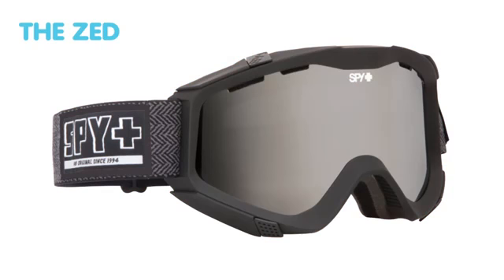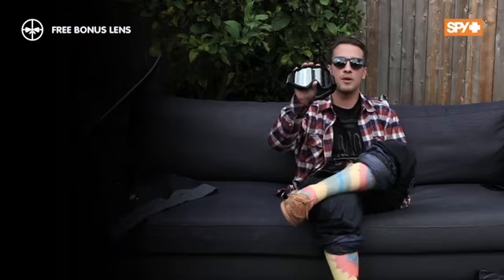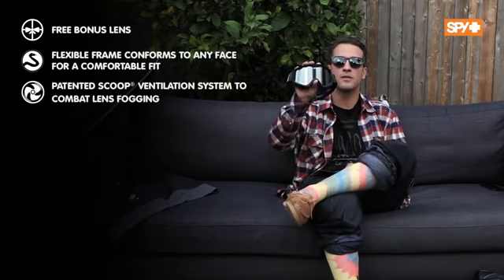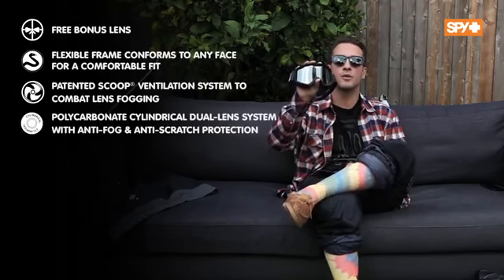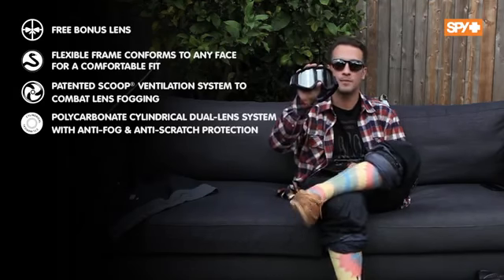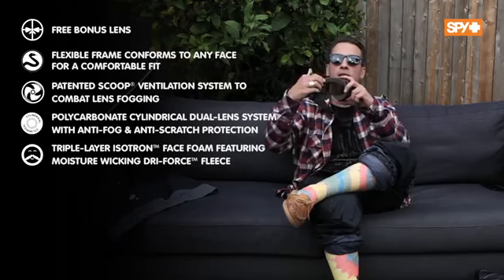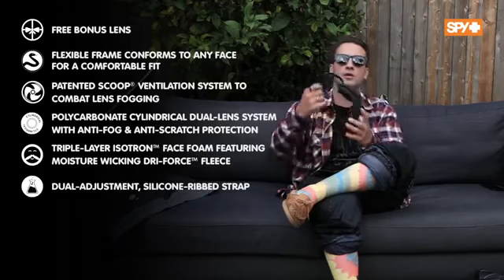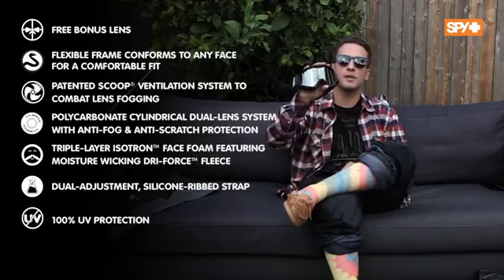SPY ZED GOGGLE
A team favorite with a reputation for withstanding any punishment our riders throw at it, the Zed doubles the pleasure by adding a free bonus lens to keep it going in all conditions

FREE BONUS LENS
Flexible frame conforms to any face for a comfortable fit
Patented Scoop® ventilation system to combat lens fogging
Polycarbonate cylindrical dual-lens system with anti-fog & anti-scratch protection
Triple-layer Isotron™ face foam featuring moisture-wicking Dri-Force™ fl eece
Dual-adjustment, silicone-ribbed strap
100% UV protection
Helmet Compatible